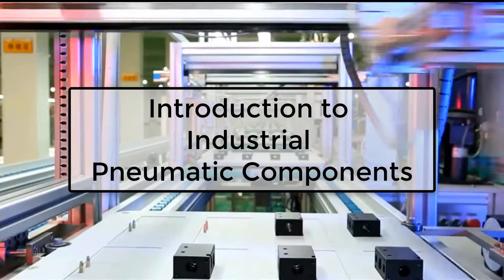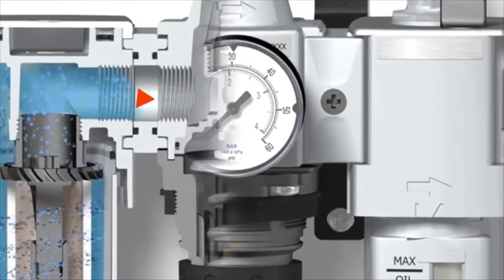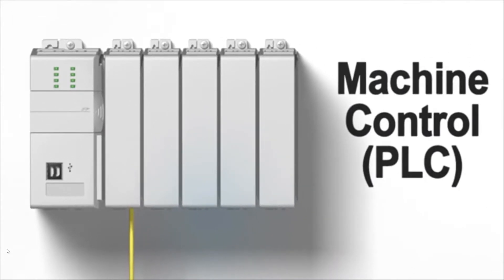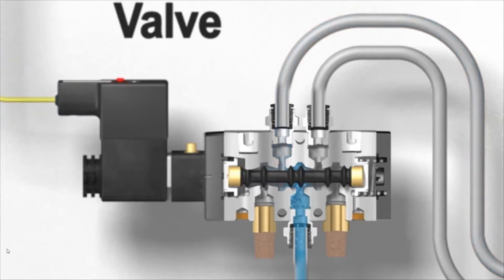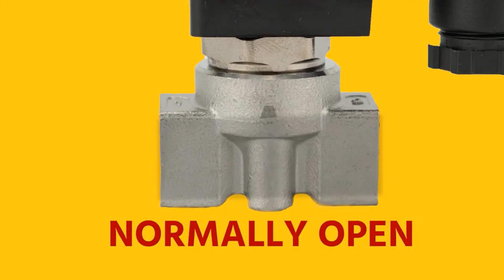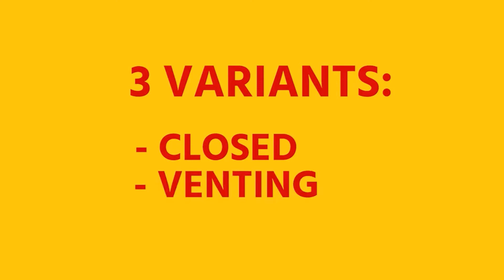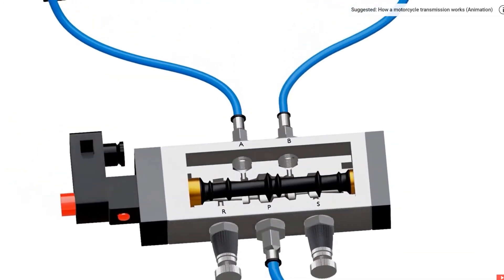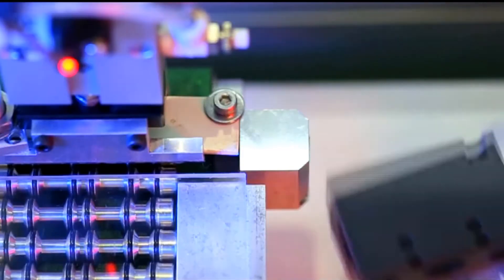Industrial Pneumatic Components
What are the components used in an industrial pneumatics system, what are they used for and how do they work? Jim takes us through these concepts and more in this 20 minute video with worksheet. for the entire project!